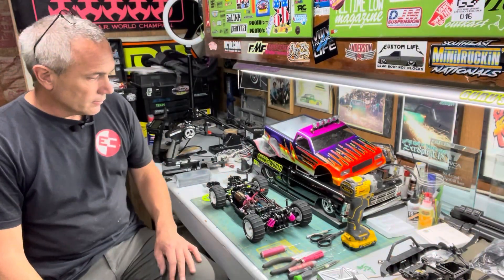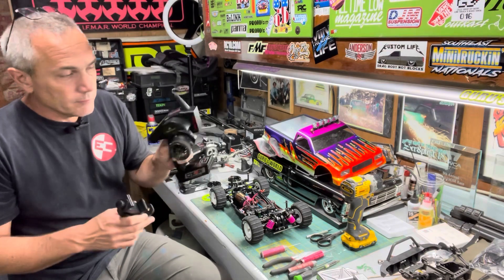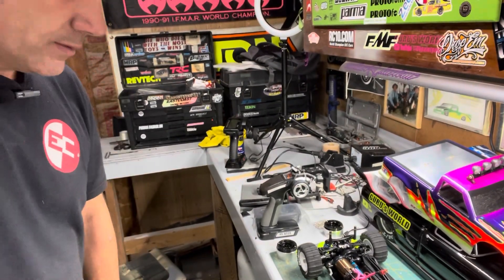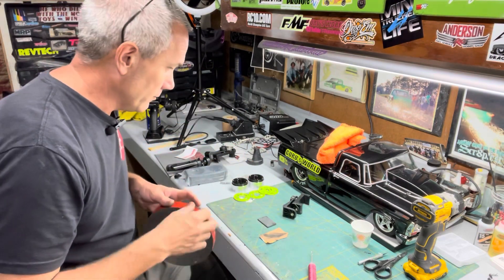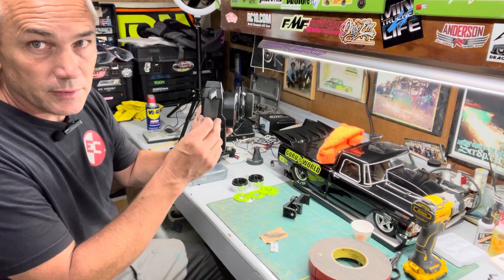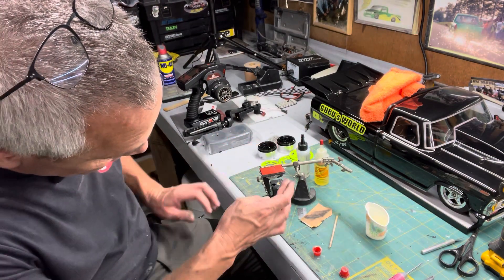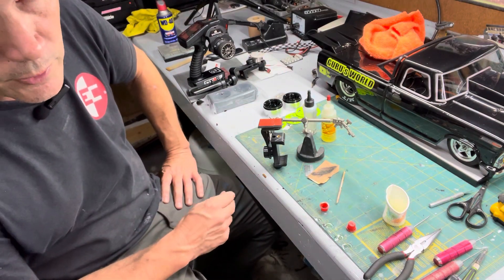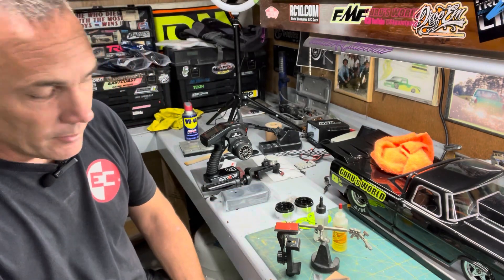What’s going on in the shop today ?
Preparing R/C cars for vacation . Leftover clips from this past week . Post or not to post ?? POST !